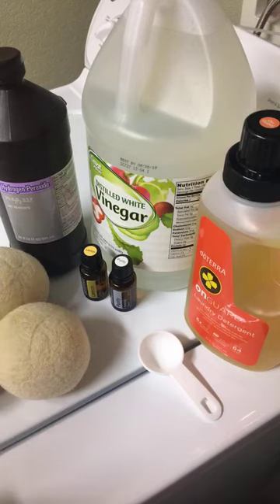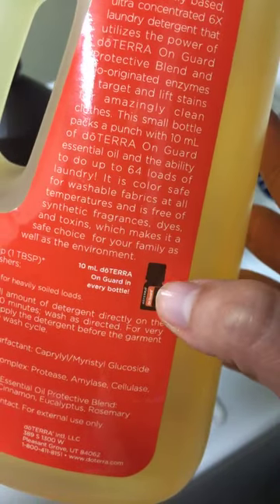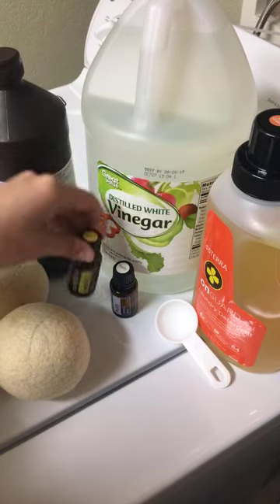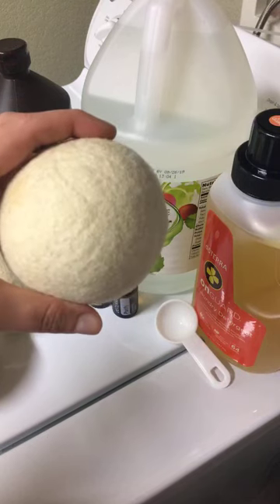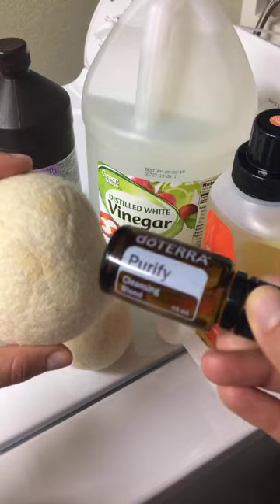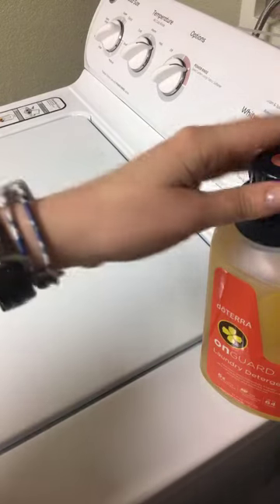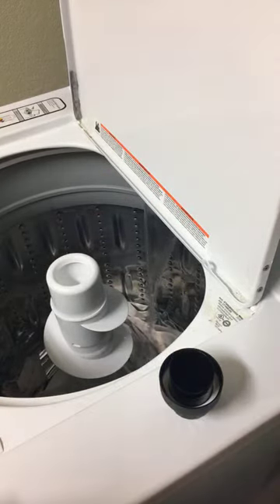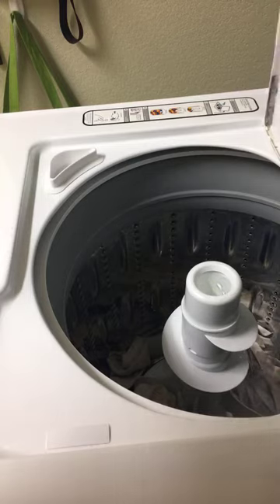Laundry Upgrade Demo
Here's a short video on how we decrease our toxic load in the laundry room. What's on your clothes? 🤔

Laundry Detergent Upgrade = OnGuard Laundry Detergent

Fabric Softer Upgrade = White Vinegar + 2 drops each of Lemon or Purify Essential Oil

Bleach Upgrade = Hydrogen Peroxide

Dryer Sheet Upgrade = Dryer Balls from Keep It Real Natural Living + 2 drops Purify or Essential Oil of Choice

If you would like to learn more about essential oils feel free to join my free Facebook education group